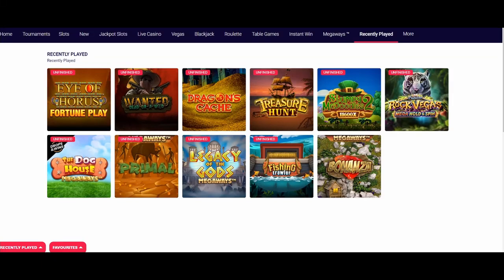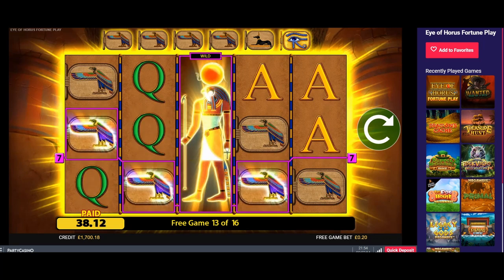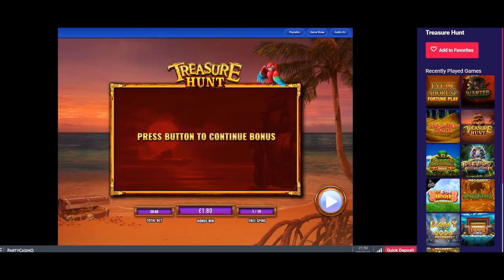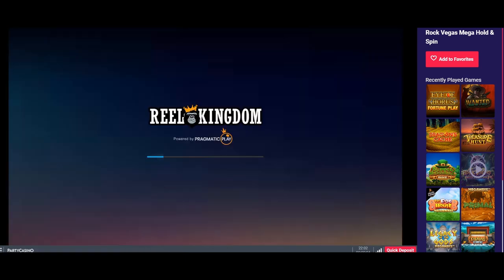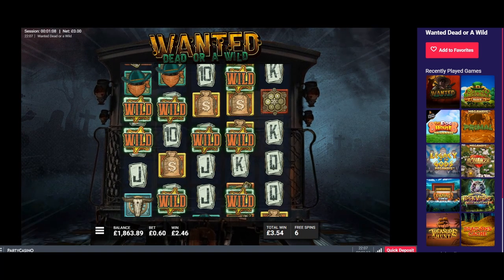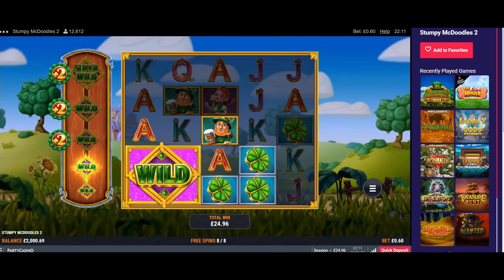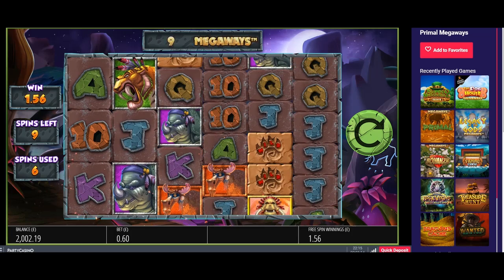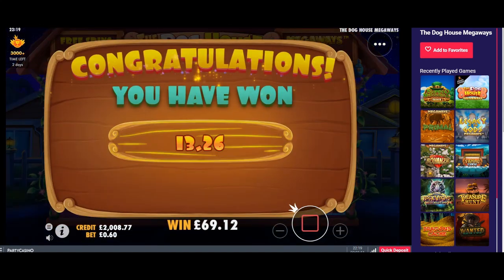£480 bonus hunt, 10 slots to play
Well this is getting a bit daft now.  Another huge profit last time, I'd got a load of bonuses for not much cash and knew that if anything paid I'd be onto a winner.  It was weird though, no massive wins, but loads of really decent ones.  I had 5 of them paying £80 or above, which makes a massive difference compared to the usual £10-20 bonuses.

I know this run can't carry on indefinitely but I sure am gonna enjoy it while it does!!!

This little lot today cost me £480, so maybe the best balance has now been and gone.  Who knows, game on...

JJ.